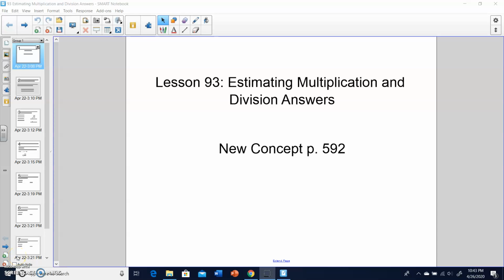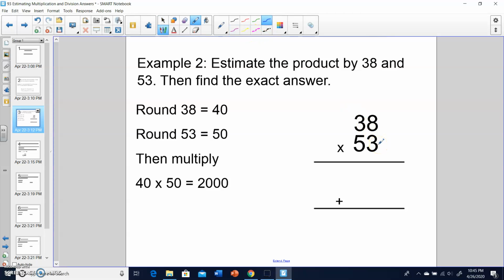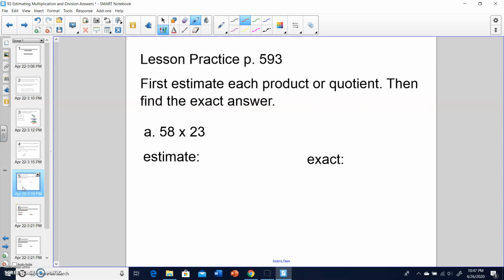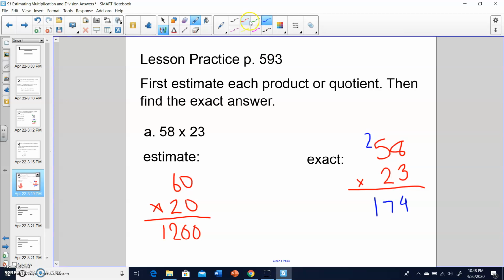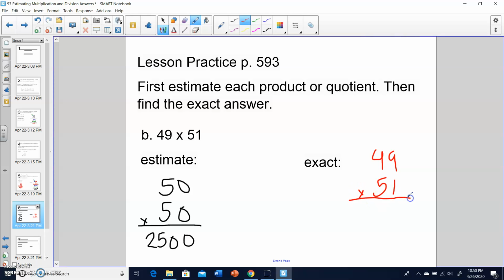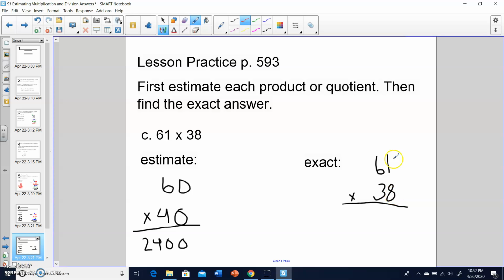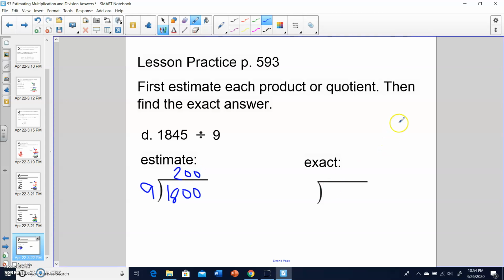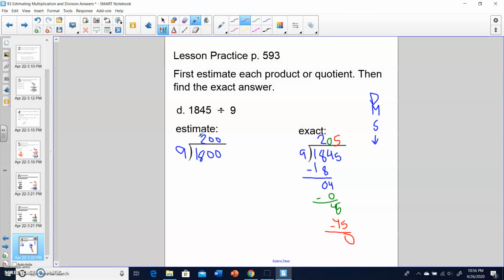Gapinski/Eckroth Math 93